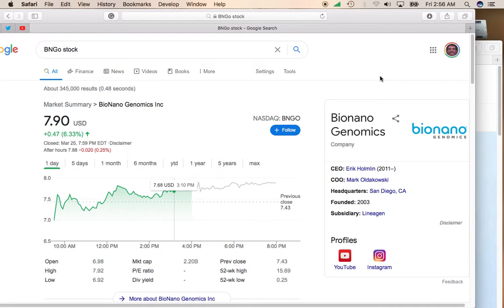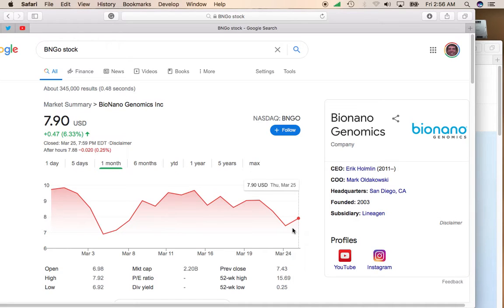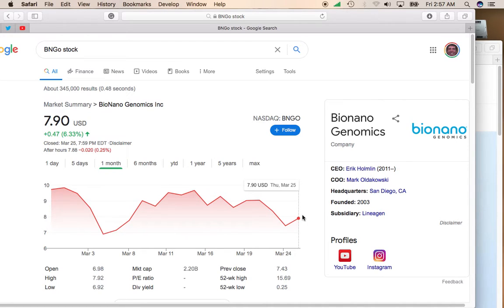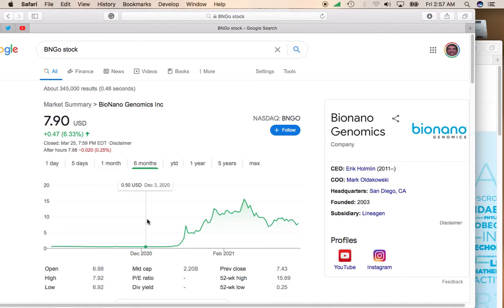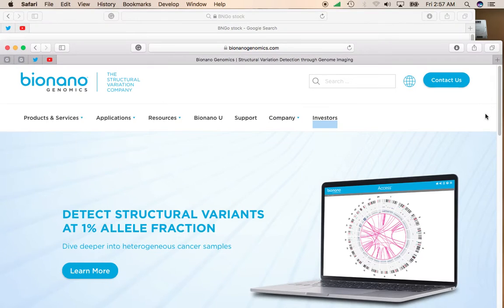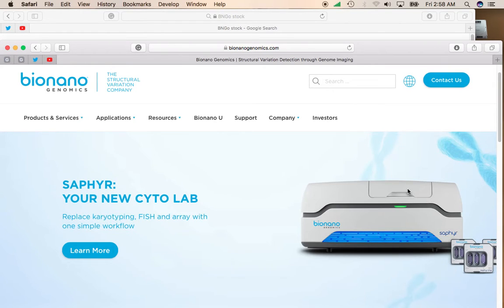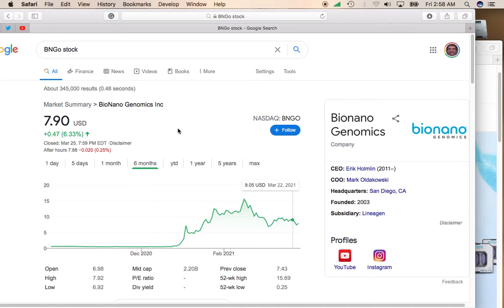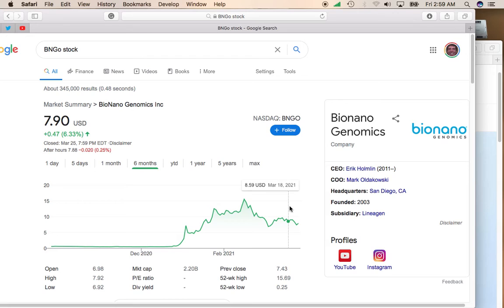Stock of the Day: Bionano Genomics (BNGO) Looks Ready to Run Again!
😊 Let's hang out on Discord. It's free.

⭐ Learn how to invest and grow your wealth with Money Core Pro